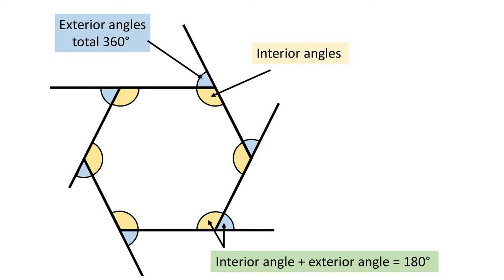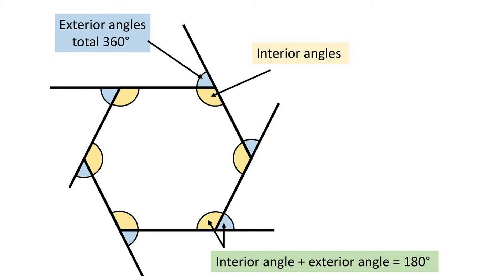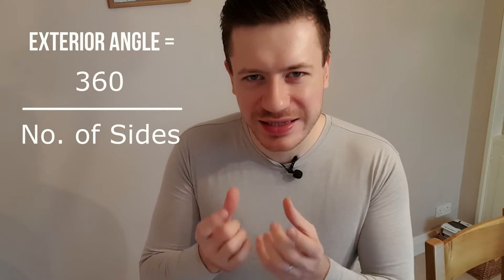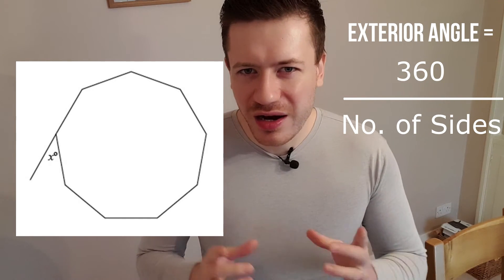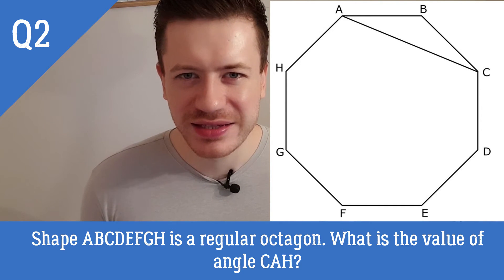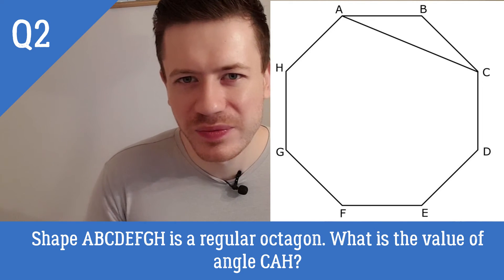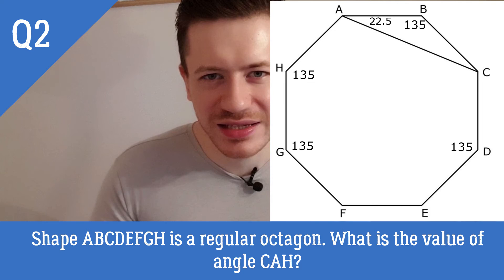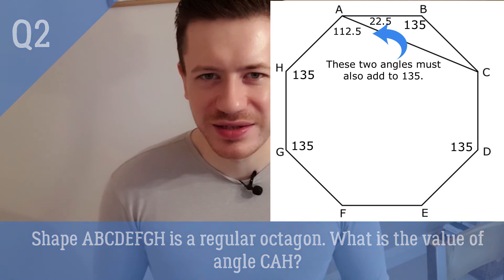Epic Geometry: Interior & Exterior Angles - GRE / GMAT Math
Update: I am not available for tutoring! But still alive, :) Meanwhile, so many students have personally recommended Target Test Prep for GRE / GMAT that I asked them for a unique discount code, TestedTutor10, for this You are about to get one of my favourite gems of geometry: the ultimate shortcut to calculating the interior and exterior angles.

No, it’s not the 180 (n – 2) formula, it’s far better!

For a regular polygon (all equal sides):

Exterior Angle = 360 / No. of Sides
Plus
Interior Angle = 180 – Exterior Angle

This trick has saved me many times in the GRE and GMAT – so make sure you understand it and can apply my trick to both the questions I give here.
Good luck!

Shoutout to GoTeachMaths for the first diagram.